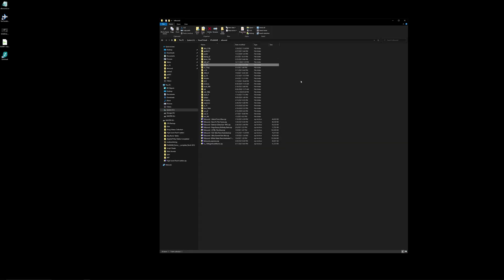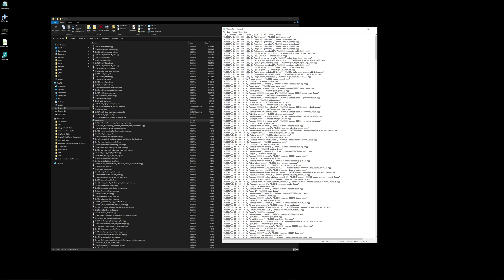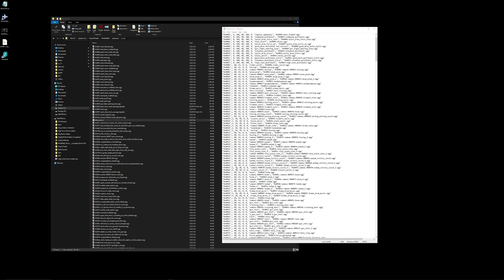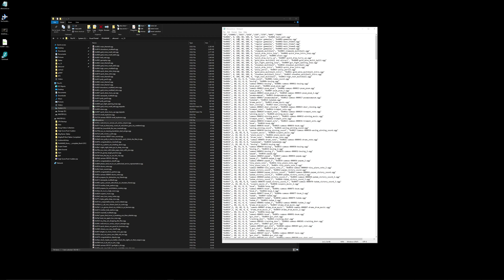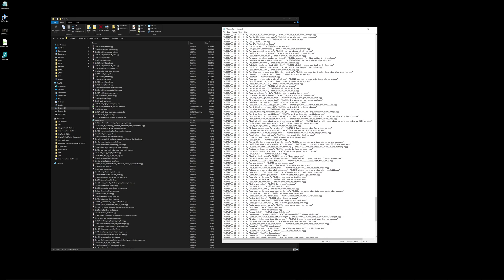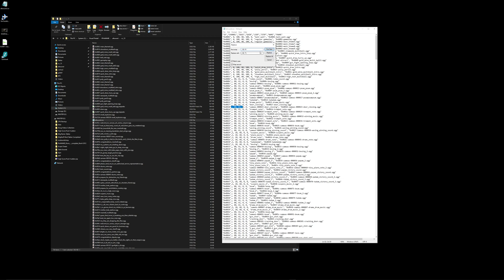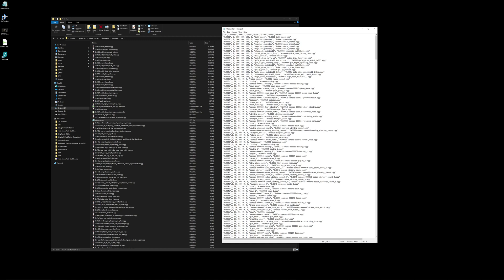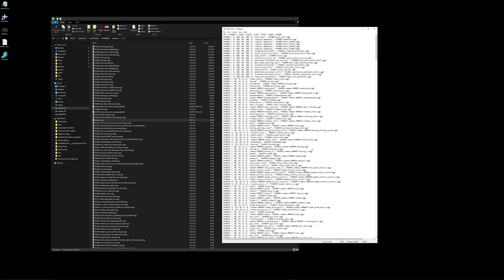Altsound - All about the CSV | Tips and Tricks | Change Volume Quickly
Altsound -  All about the CSV

What does it all mean?
Changing Volume Quickly
Randomizing Sounds
Ducking
Looping